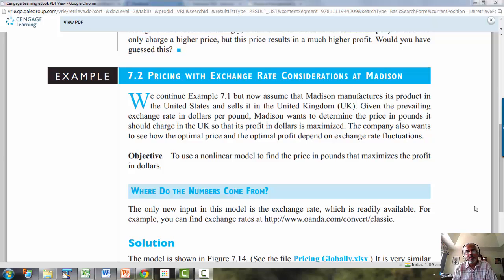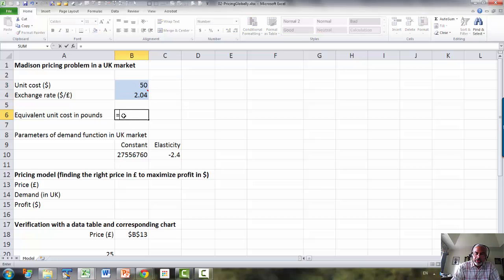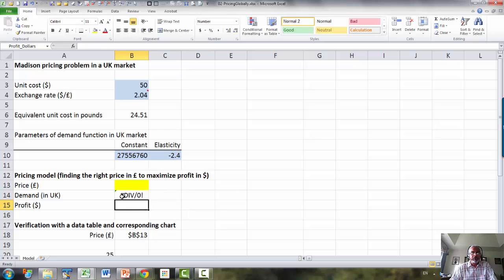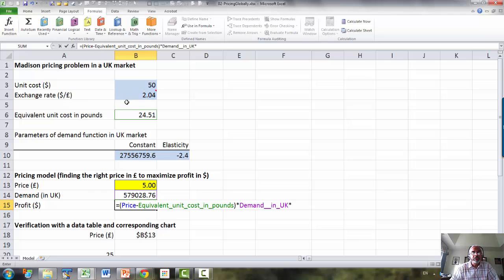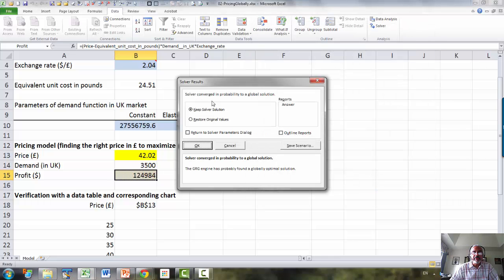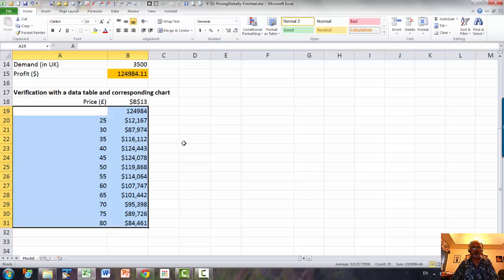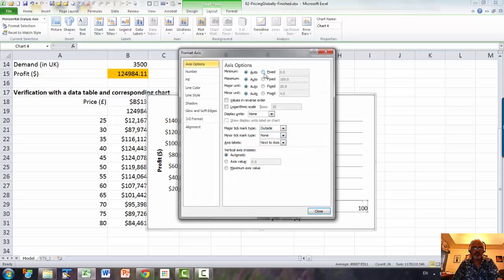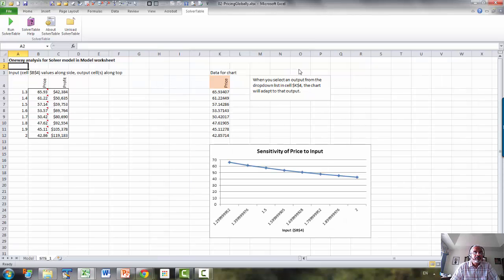3560 Ch07 04 Pricing2 1